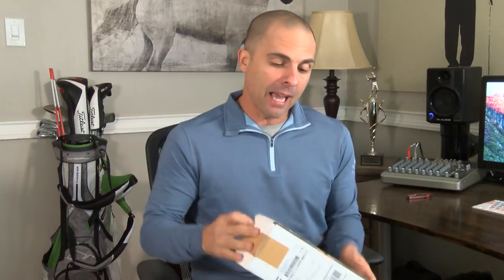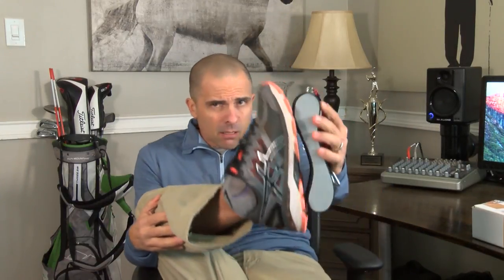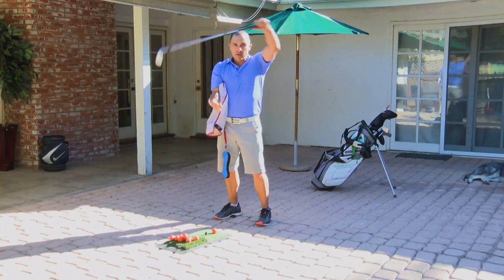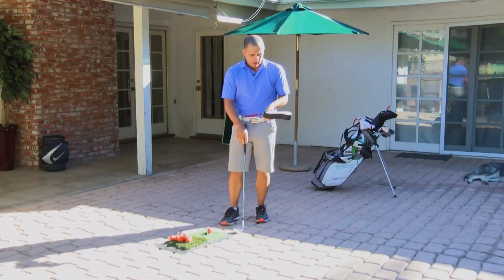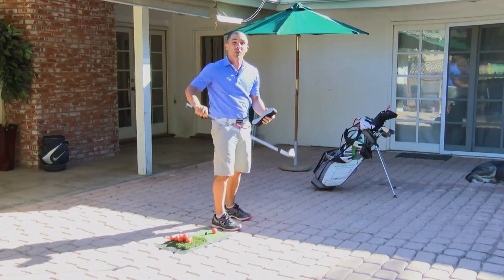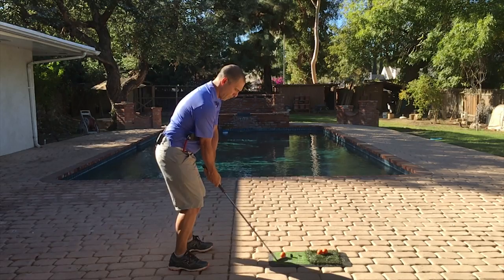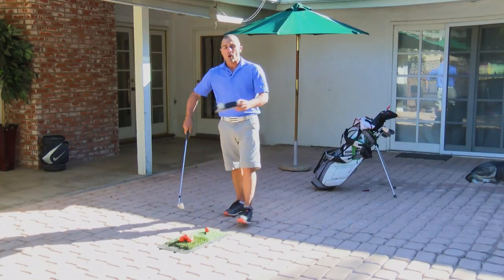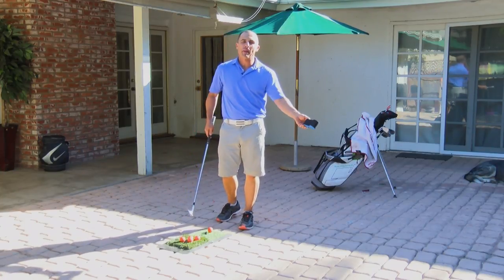Get Better FAST!!! || Golf Tip